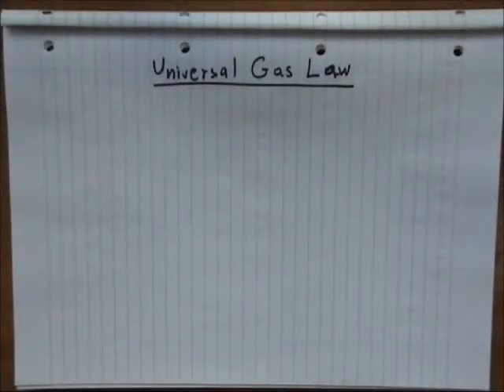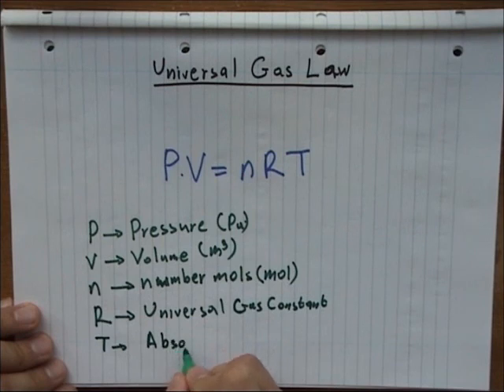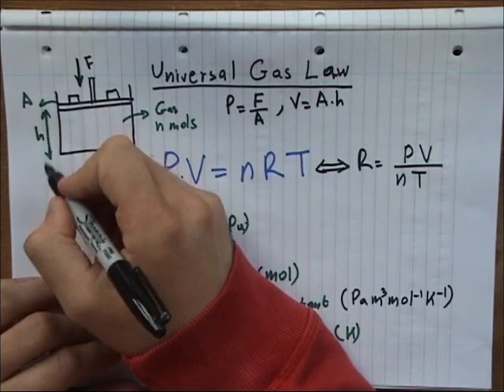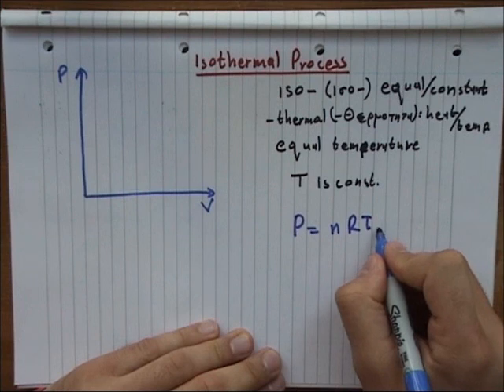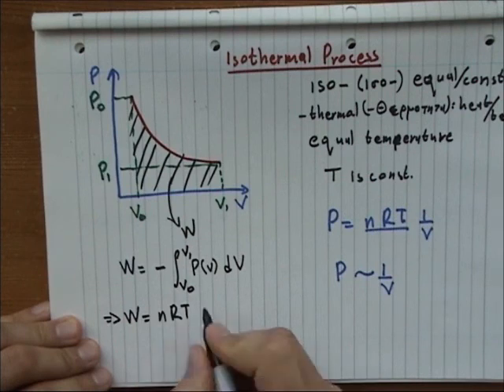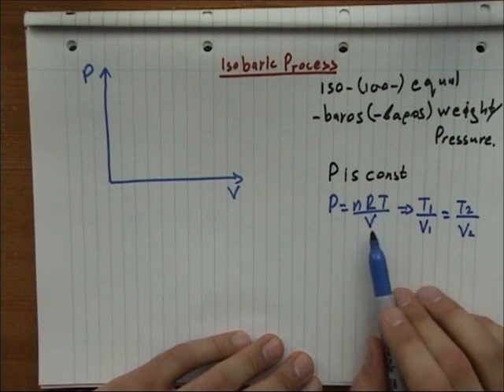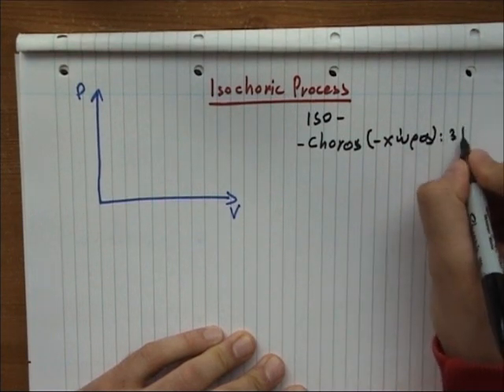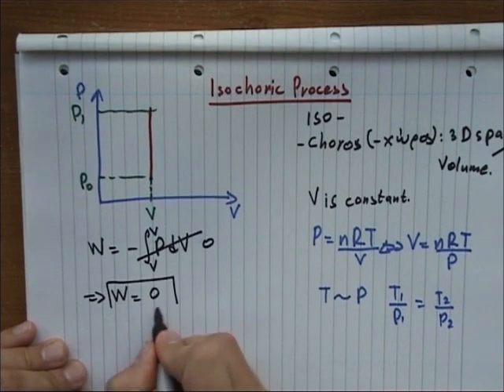Describing the main four Thermodynamic processes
A brief description of the Isothermal, Isobaric, Isochoric (Isovolumetric) and Adiabatic Thermodynamic Processes and the explanation of their names' Greek origin in order to remember their characteristics more easily.